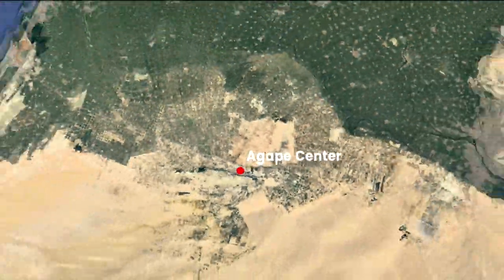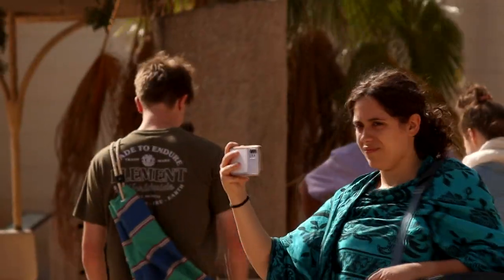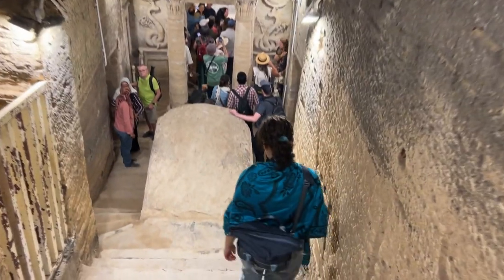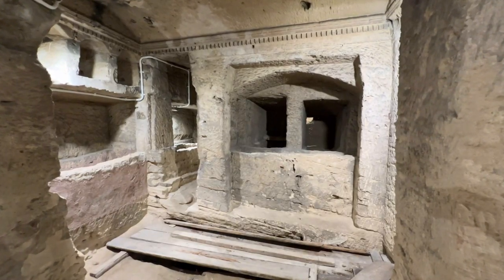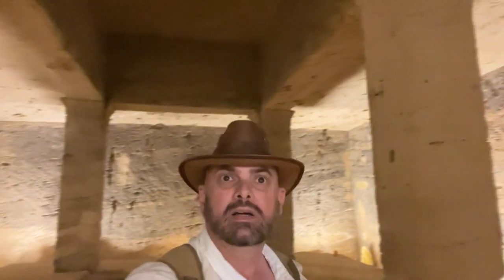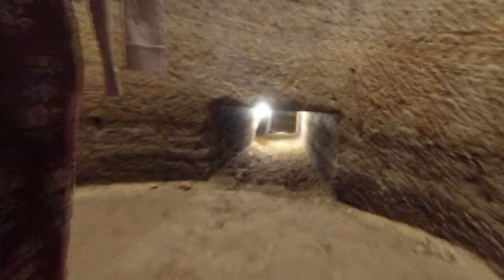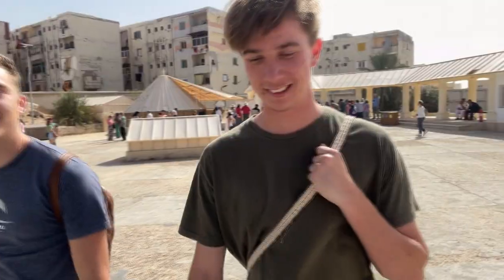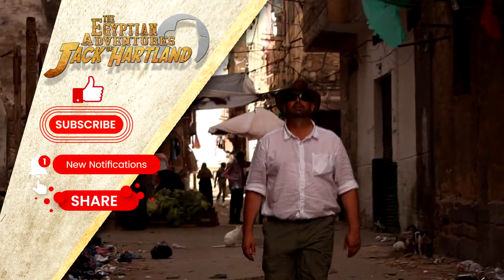Catacombs of Alexandria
Visiting Alexandria, is  visiting centuries of history and legends. From the origin as one of the cities of Alexander the Great to the new modern world of this Mediterranean hub. Our first stop is the Catacombs Of Kom El Shoqafa, where we literary went down into history.